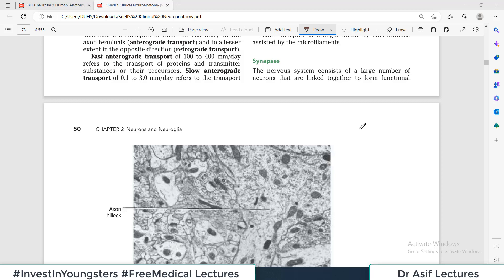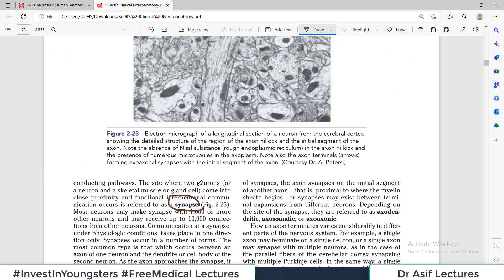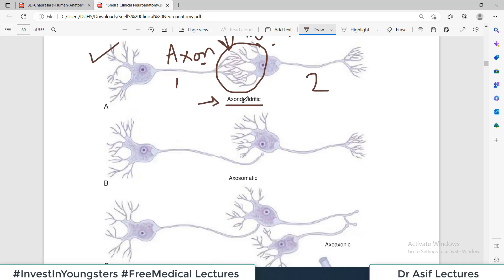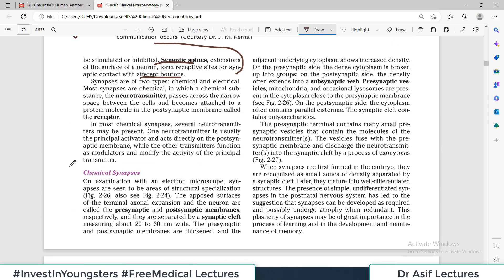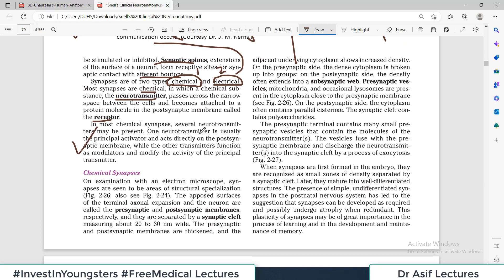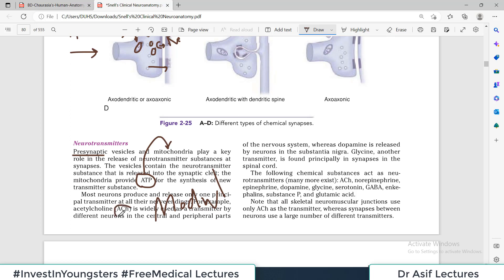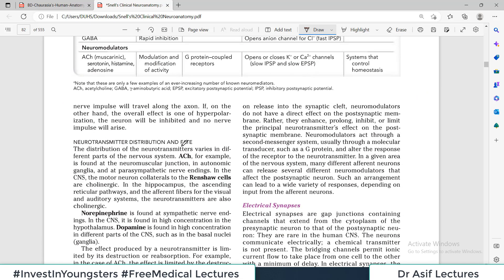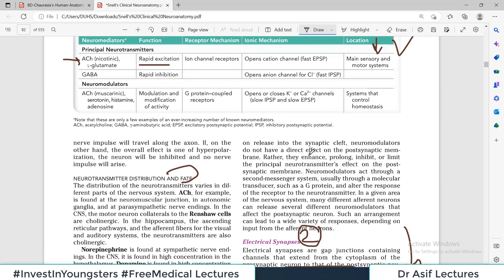(Chp#2B) SYNAPSES | Neurotransmitters | NeuroAnatomy Chp2 PartB | Snell's NeuroAnatomy